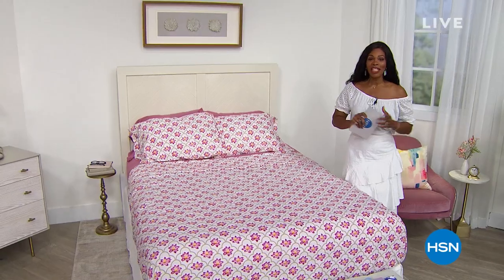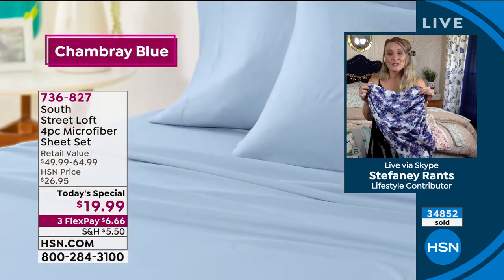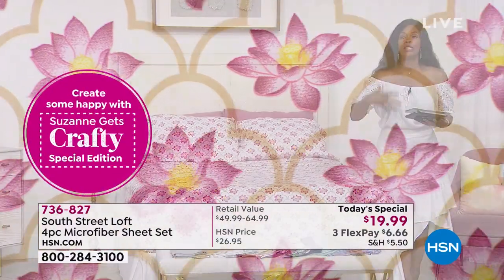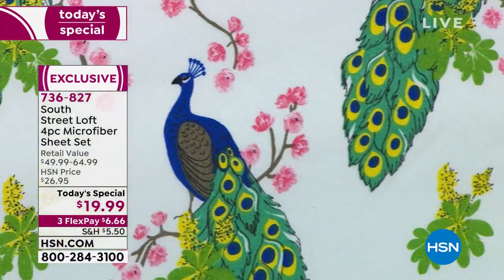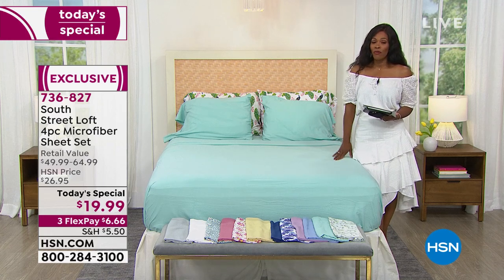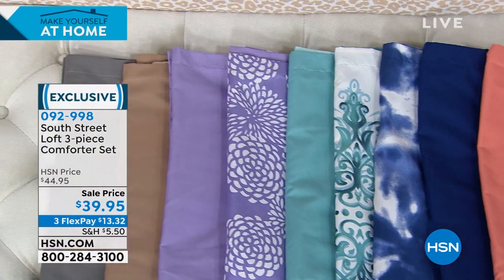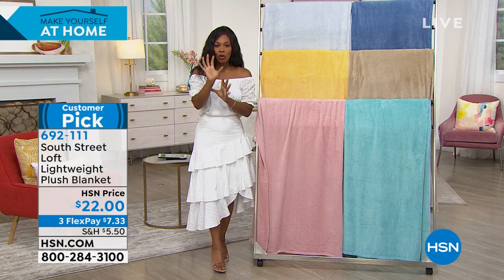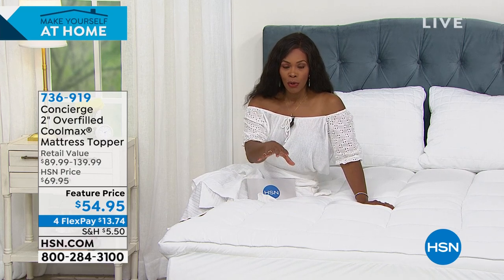HSN | Healthy You with Brett Chukerman 03.30.2021 - 05 PM